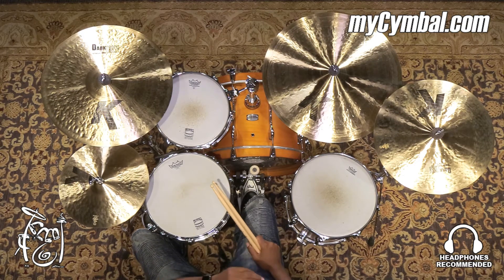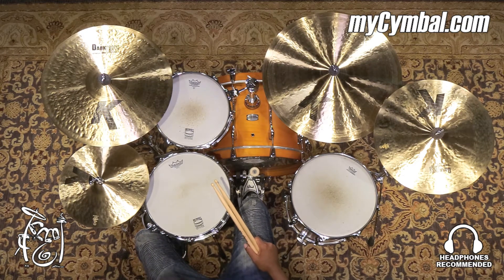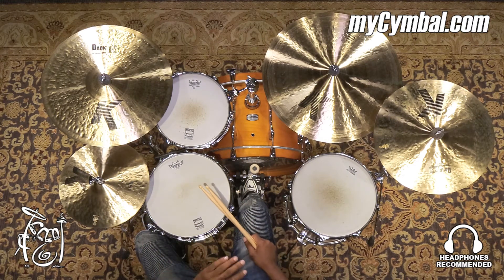Zildjian 14" K Hi Hat Cymbals - 1044/1279g - Played by Chris Bounds (K0823-1081216Q)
*SOLD* Zildjian 14" K Hi Hat Cymbals.

Other gear used in this video:
• Cymbals (From drummers L to R): Zildjian 19" K Dark Thin Crash Cymbal, Zildjian 22" K Ride Cymbal, Zildjian 17" K Dark Medium Thin Crash Cymbal